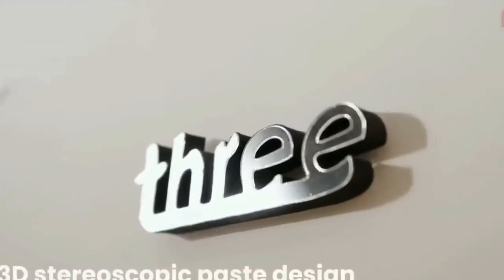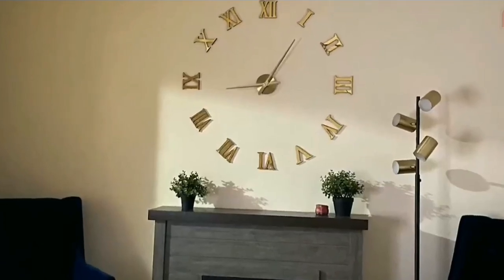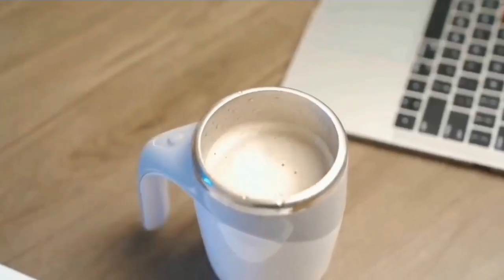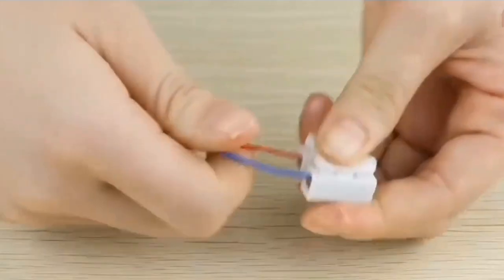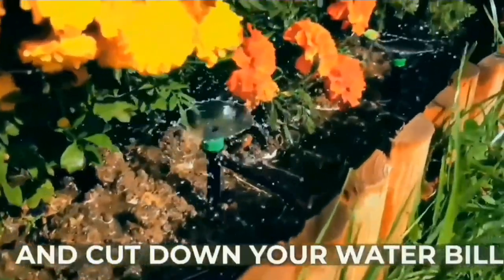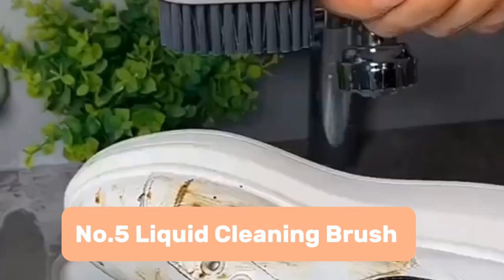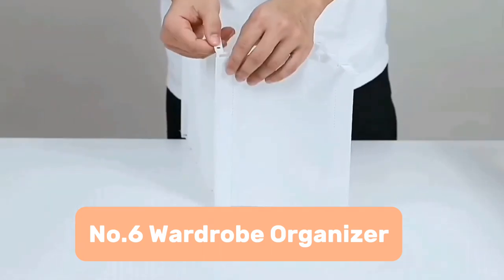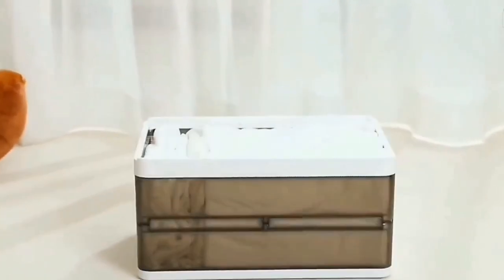Top 6 cool Gadgets on amazon that will Blow Your Mind! | new gadgets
Looking for cool tech to upgrade your life?  This video is packed with the wildest gadgets on Amazon, from mind-bending DIY clocks to self-stirring mugs and robot army-powering cable connectors.

Here's what you'll see:

DIY Clock: Unleash your inner Salvador Dali with this bendable timepiece!
Self-Stirring Mug: Ditch the spoon and watch your coffee do the tango! ☕️
Smart Cable Connectors: No more wrestling with wires - these magnets have superpowers! ⚡️
Drip Irrigation Kit: Give your plants a spa day with this water-saving sprinkler system!
Liquid Cleaning Brush: Scrub like a pro with this built-in soap dispenser brush! ✨
Wardrobe Organizer: Transform your closet into a Pinterest-worthy paradise! ✨

Ready to level up your life with some techy magic? Click the links below to check out these must-have gadgets on Amazon!

DIY Clock
Self-Stirring Mug
Smart Cable Connector
Drip Irrigation Kit
Liquid Cleaning Brush
Wardrobe Organizer

P.S. Share your favorite Amazon gadgets in the comments below!